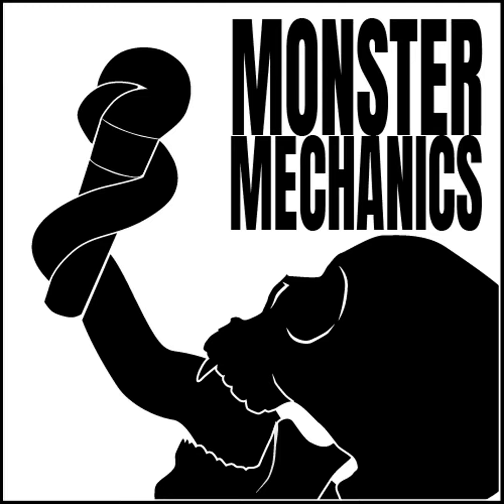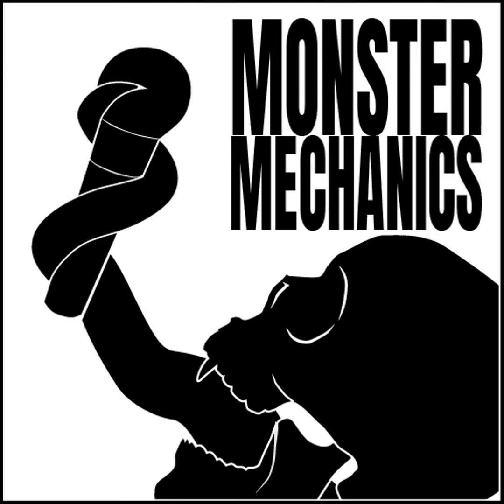E12 Beholders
Zach and Scott put their own disgusting take on the D&D classic monster, Beholders.

2. Turtle Laying eggs Content Warning: Kinda Gross

3. You are Two Video by CGP Grey

Hosted by Scott Paladin and Zach Jaquays.
Produced and Edited by Scott Paladin.